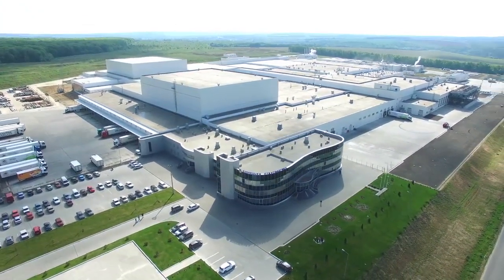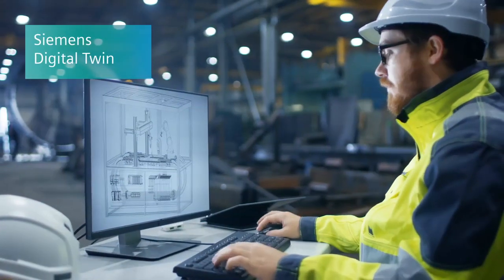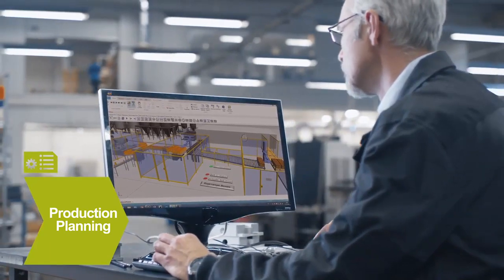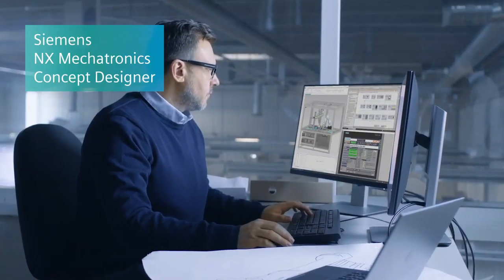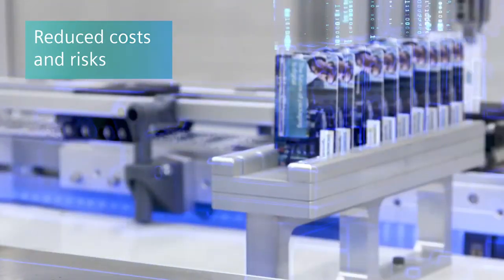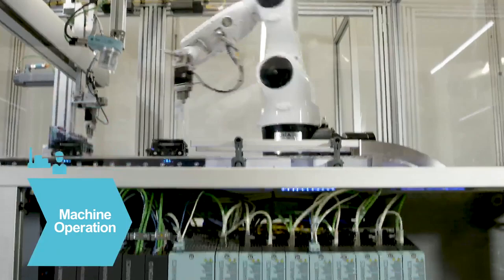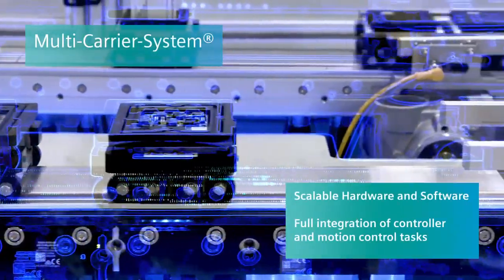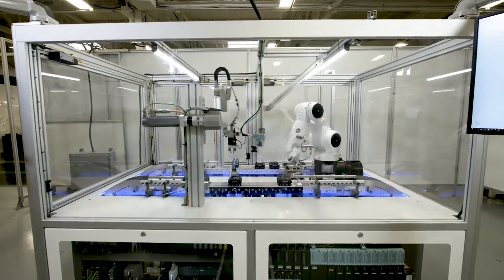Virtual Prototyping - Digitalization for Machine Builders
Virtual Prototyping using Siemens PLM Software's Mechanical Concepts Designer.